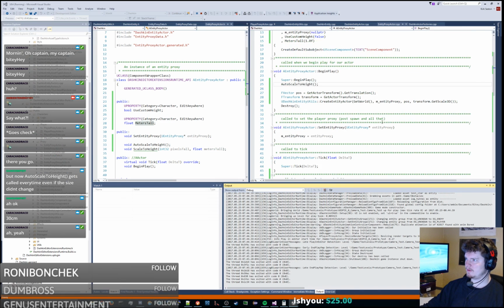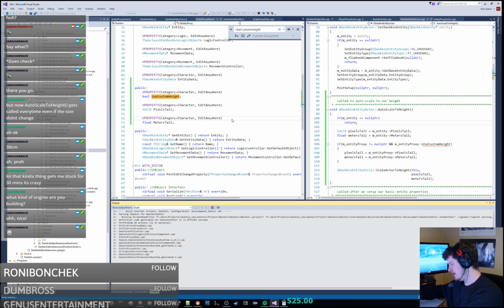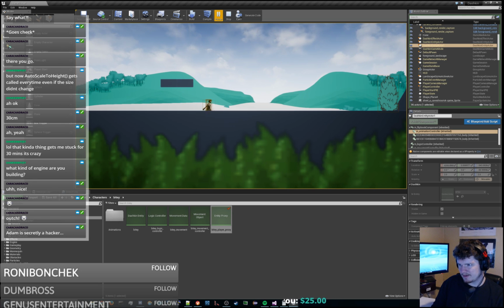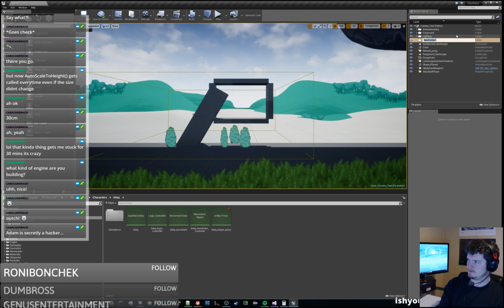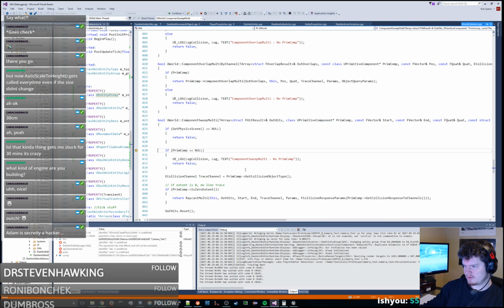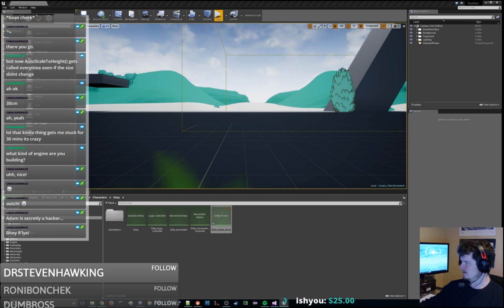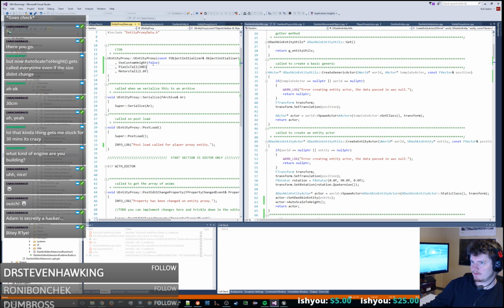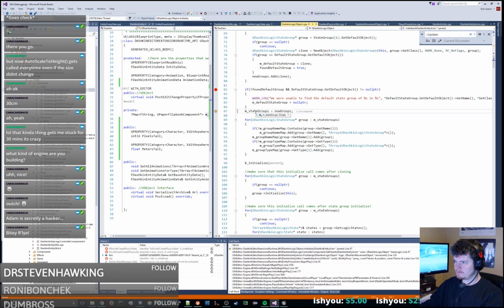ambientenergy101 devs Dashkin 184